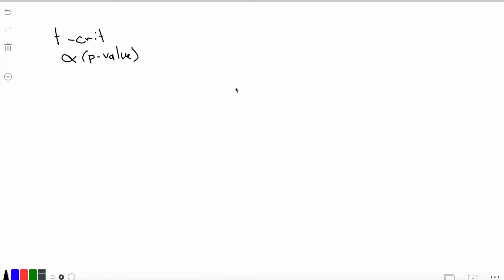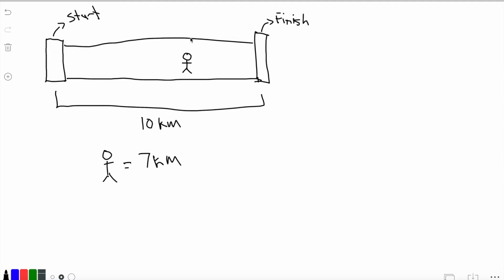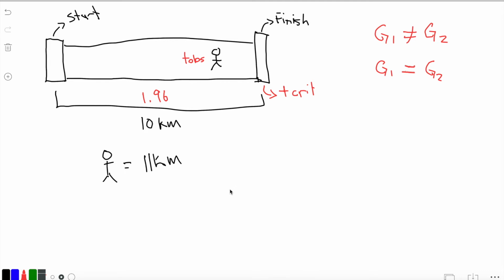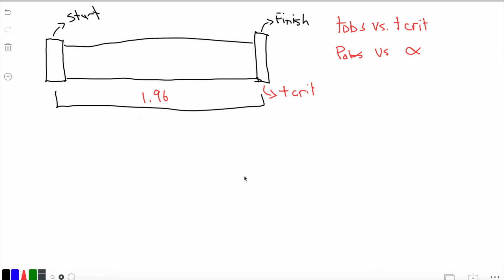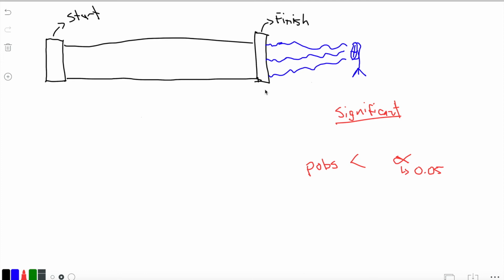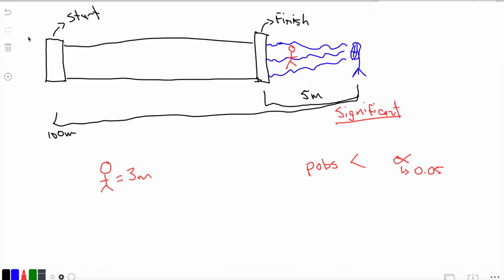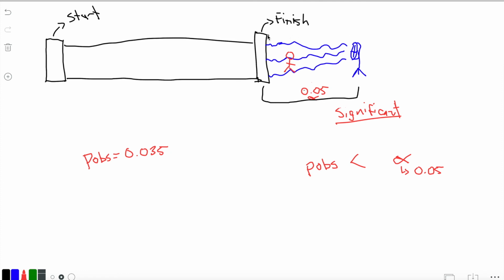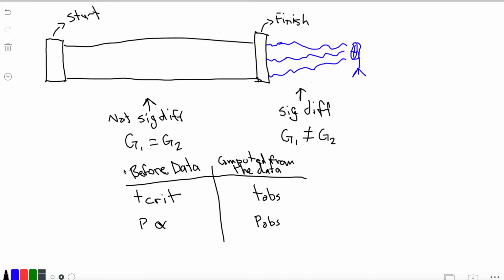How to Pass a Stats Class: Determining Significance Using T Crits and P Alphas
Here, I use an analogy to describe the function of t-crits and p-alpha values in determining test significance.